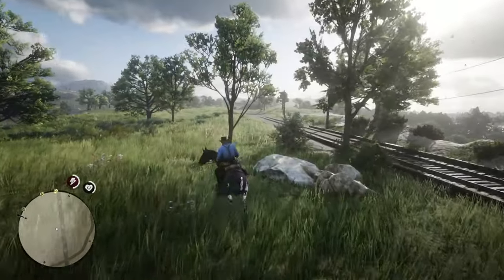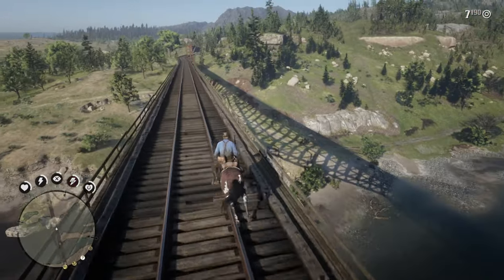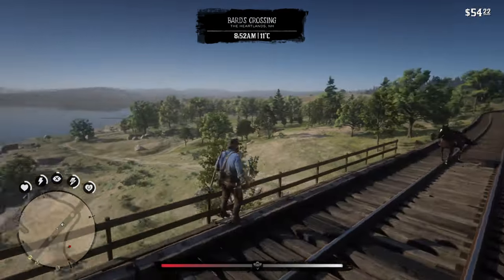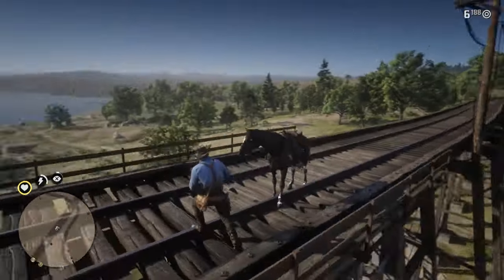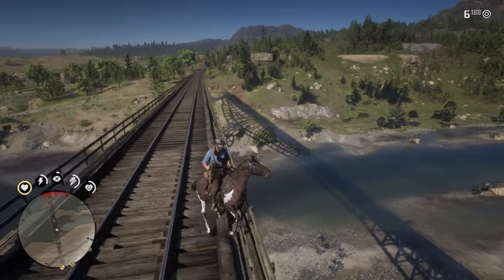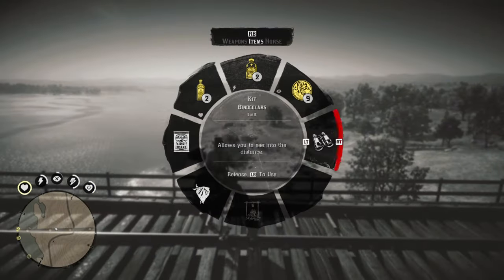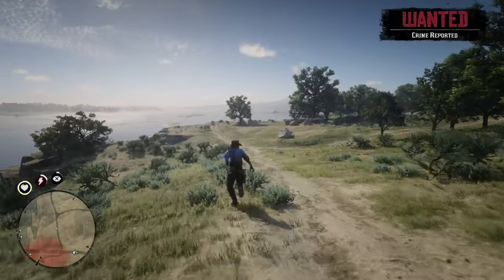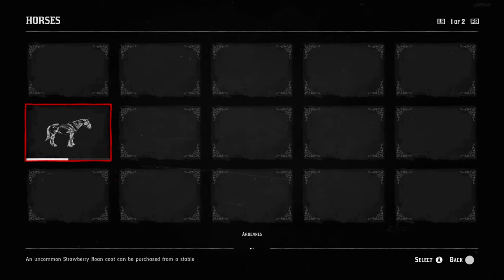RDR2-Arthur Gets Strawberry Ardennes Horse Early Example-2 Passerbys Situation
This is a complete successful example. I have got a thorough guide video on this and please check that, too.
00:00 antagonize someone and keep that enemy status
03:20 the punchline-live horse appears
In this video, I also give some basic info about it, like:
1. You can do it in the very beginning of chapter2 and as long as you have never finished the event, you can do it anytime in the game.
2. Have a save file near the bridge.
3. Sometimes you antagonize not just one people but you only want to keep one left.
4. It may take you many attempts and much time to do so. Please give it some patience.